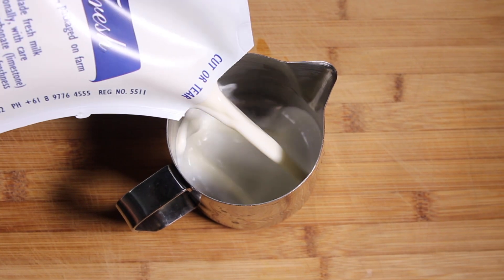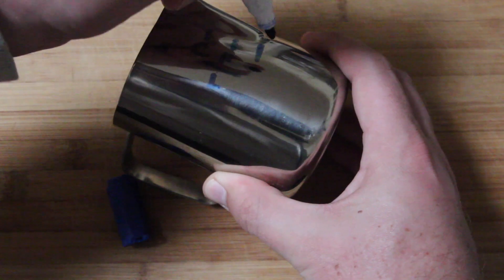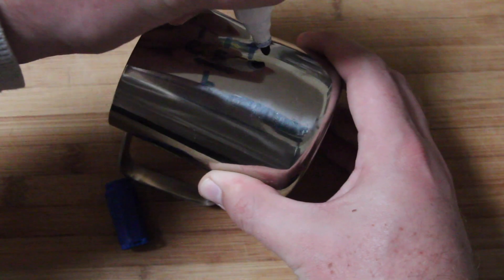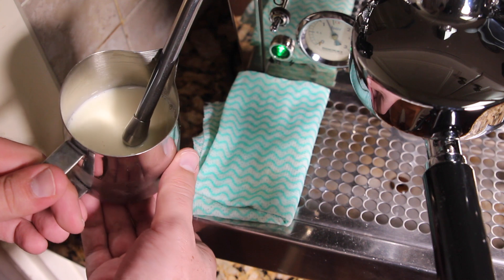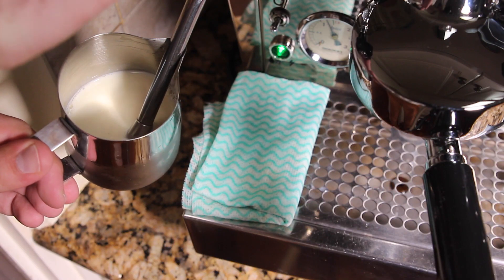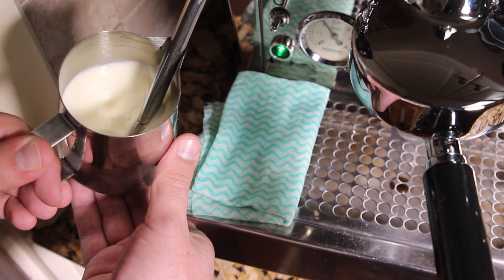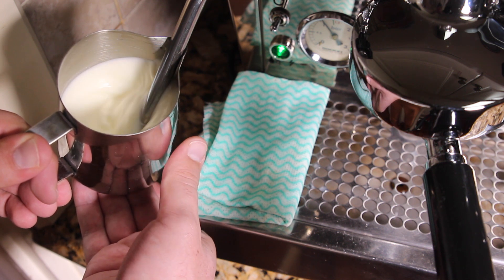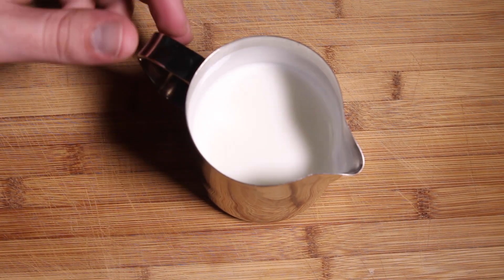Texturing Silky Milk - Coffeefusion Espresso 101